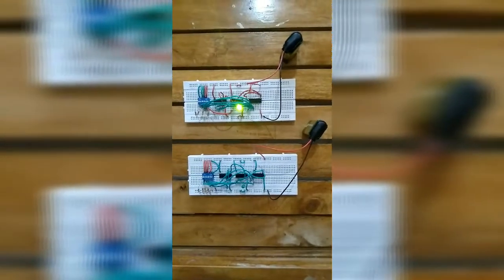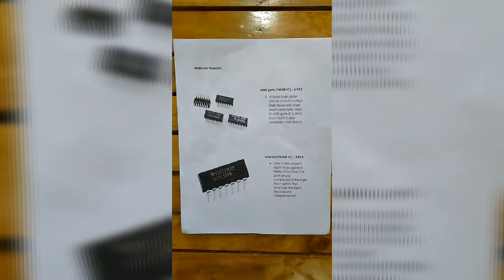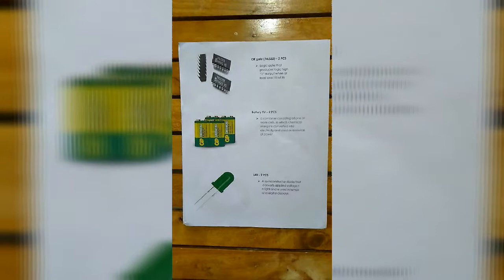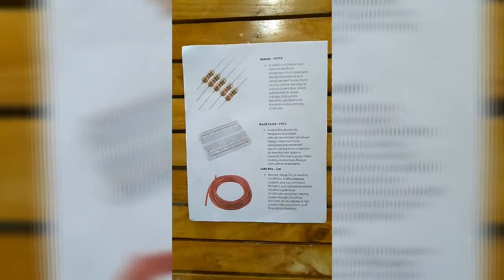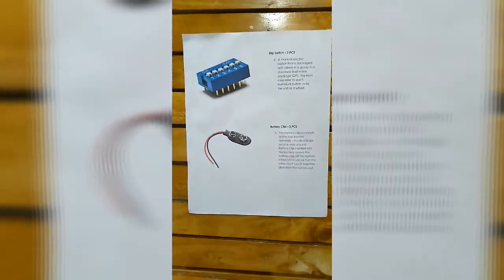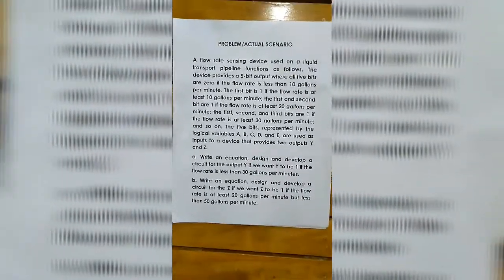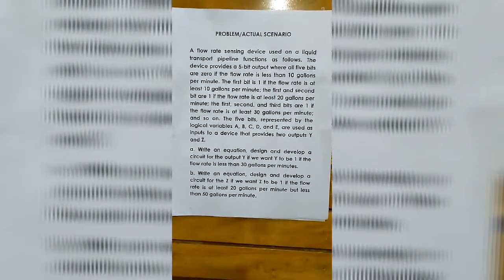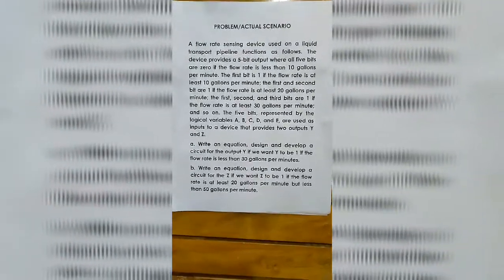Final Project (combinational circuit): Circuit design A (output Y) and B (output Z)